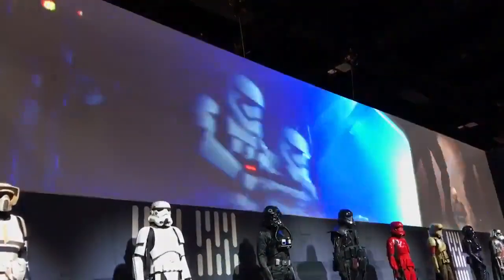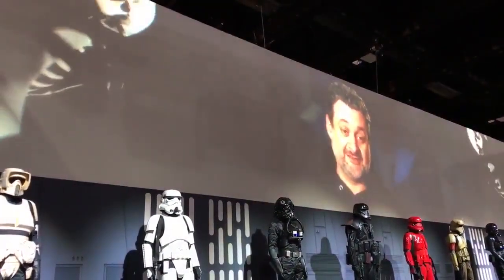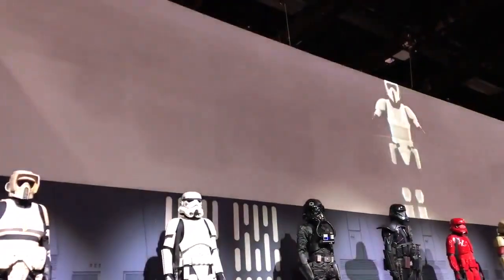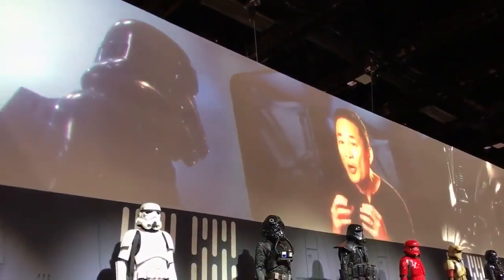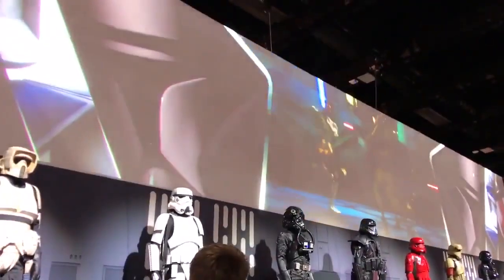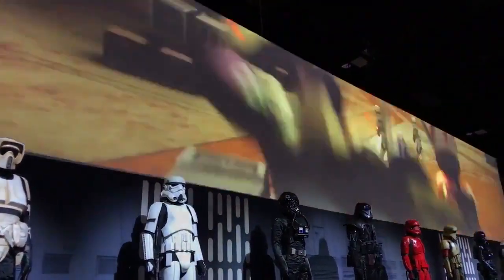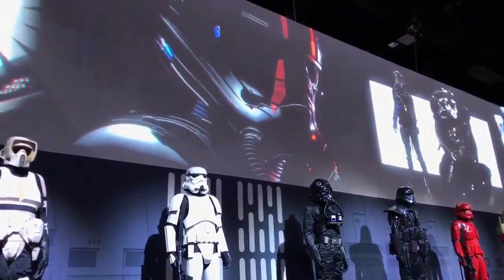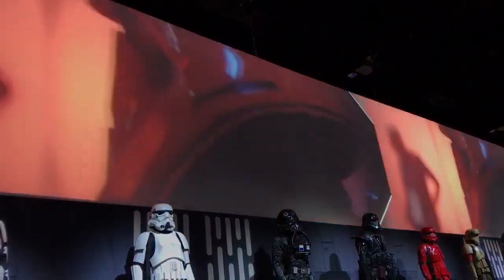Trooper costumes and video at SDCC